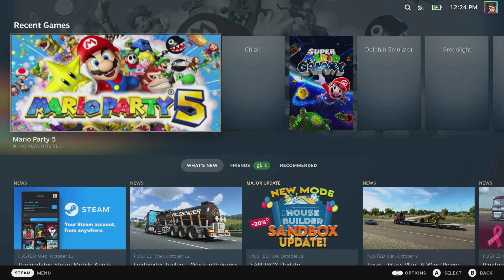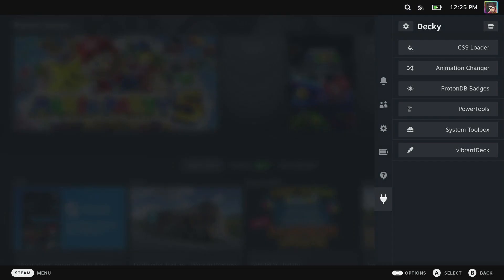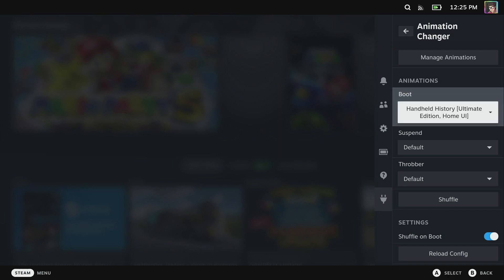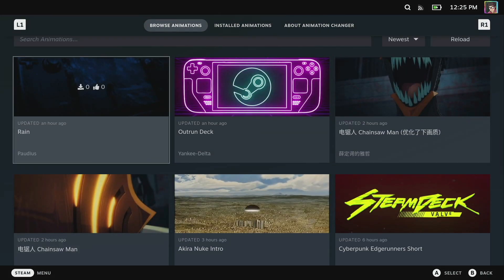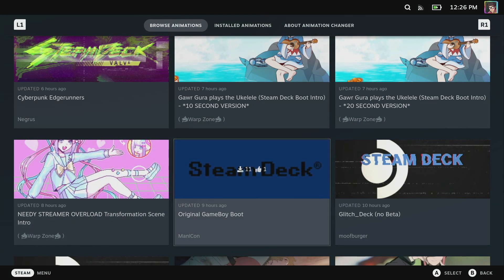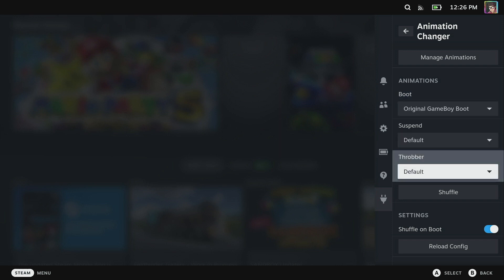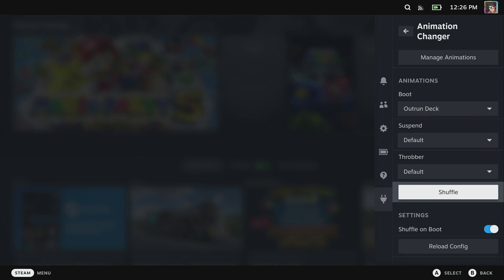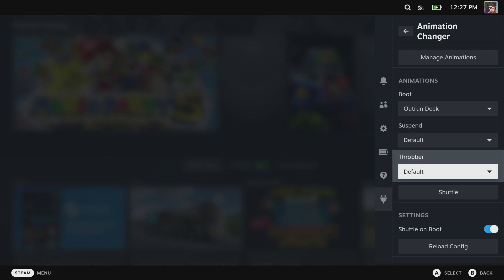The EASIEST Way to Install Custom Boot Videos on Steam Deck!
Custom Boot Videos have taken the Steam Deck community by storm and it looks like even Valve will be getting in on the fun. Until then, I wanted to show you the absolute easiest way to install boot animations on your Steam Deck using a Decky plugin we created in collaboration with The Logic Master.

Download videos from SteamDeckRepo.com right from inside the plugin and if you want, randomise them so you get a unique boot animation to surprise you every time you turn on your deck.

00:00:00 - Intro
00:00:11 - Animation Changer
00:00:50 - Downloading Animations
00:01:25 - Selecting Boot Animation
00:02:23 - Demo and Wrap-Up